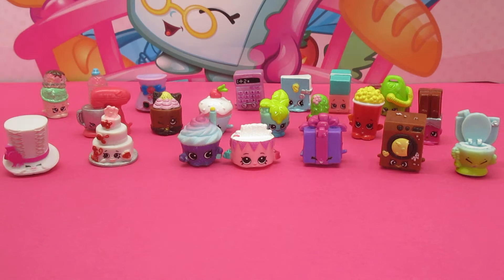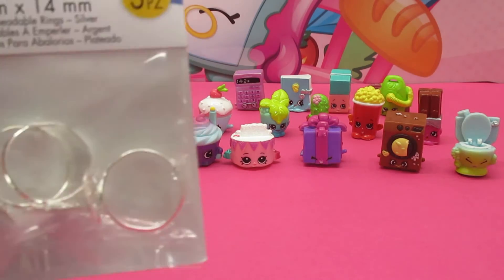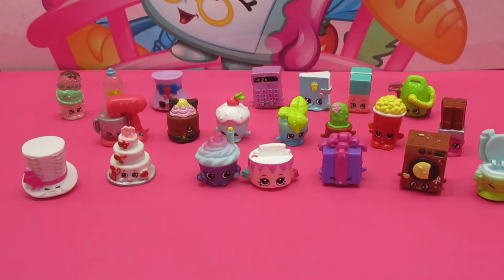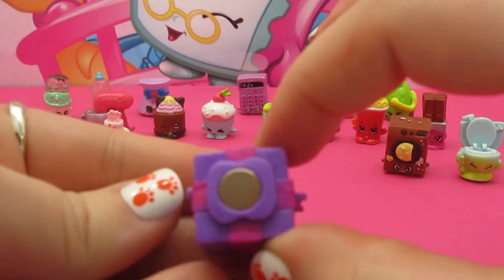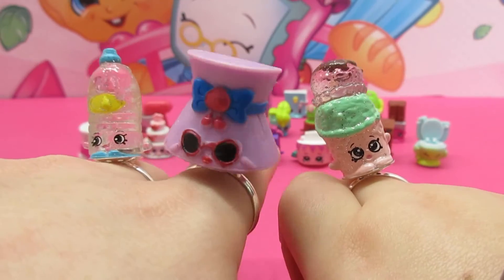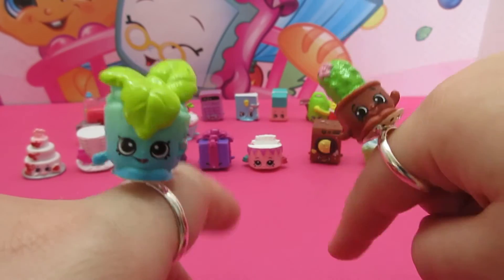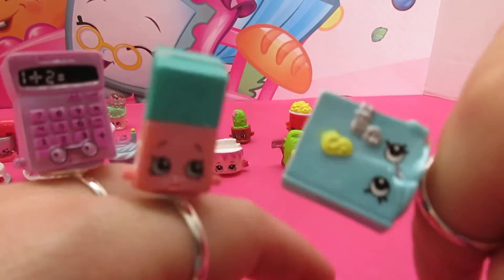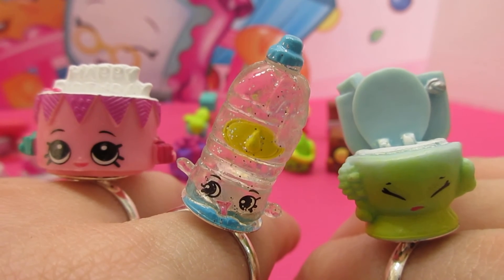Shopkins Rings! Awesome DIY Interchangeable Magnetic Shopkins Rings!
Have Fun as we share with you how to make these Super Easy, Super Awesome DIY Interchangeable Magnetic Shopkins Rings!